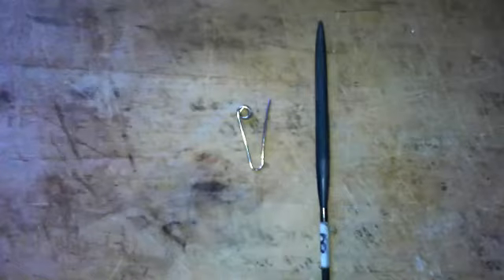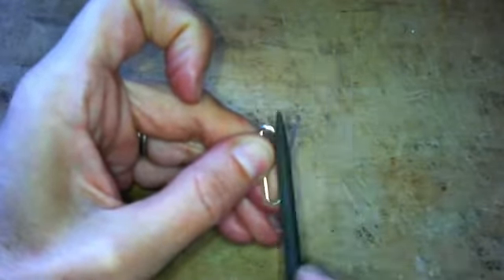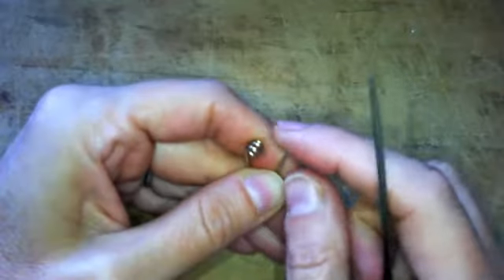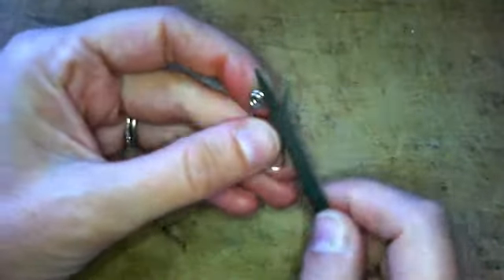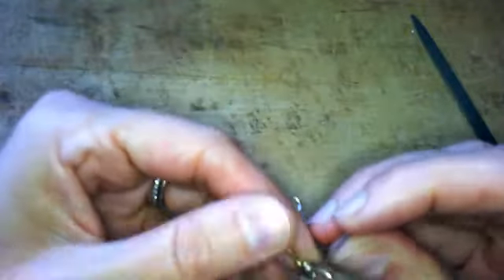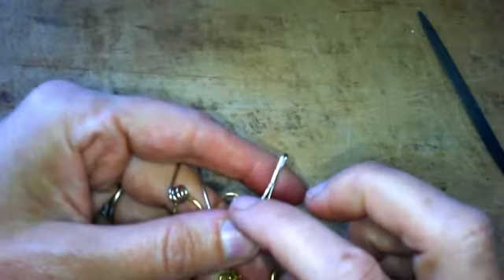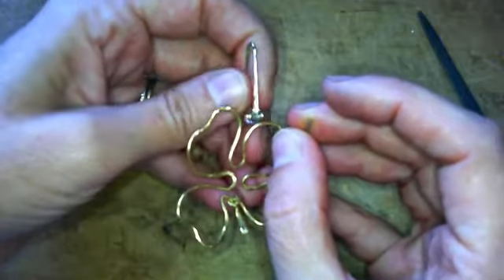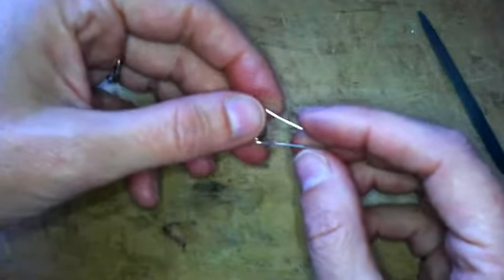How to file your nickle silver earring hook.